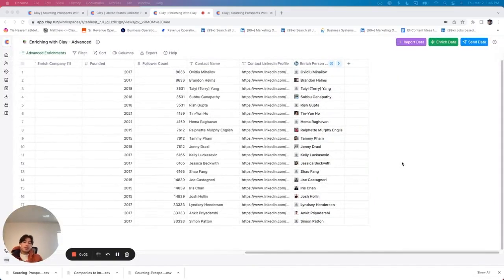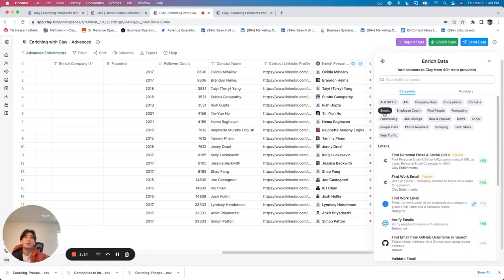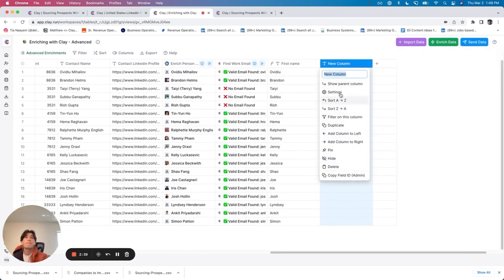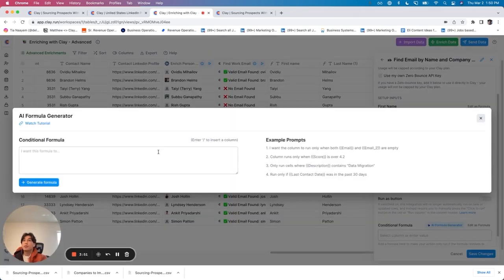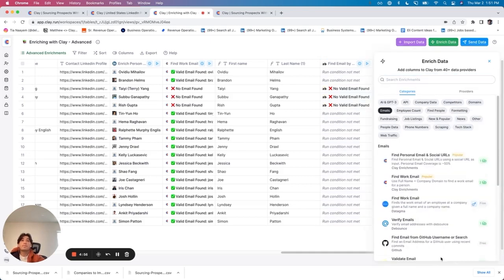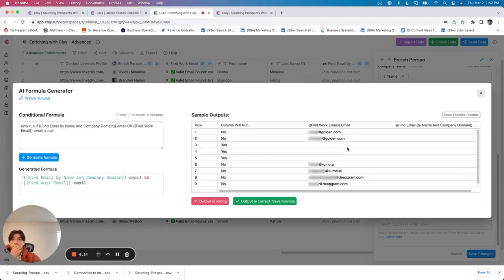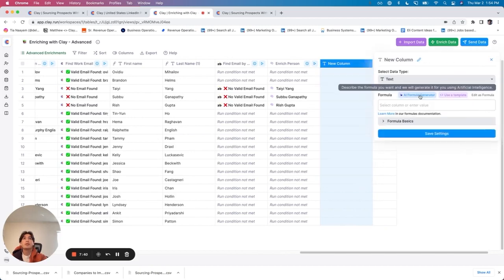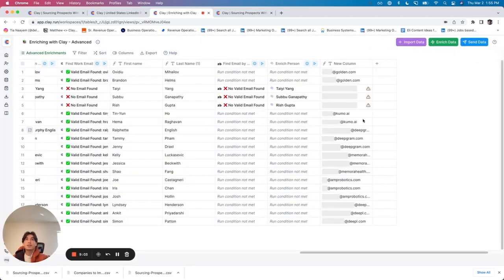Using AI Formulas to Fast-Track Your B2B Sales Process | Clay Prospecting (4/6)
In this video, Matthew introduces the AI Formula Tool in Clay, which uses AI technology to generate formulas for conditional formatting in Clay tables.

Here are the steps to use the AI Formula Tool and some of its use cases:
Step 1: Create a new column in your Clay table.
Step 2: Click the AI Formula Generator in the sidebar of the column settings. A prompt box will appear.
Use cases for the AI Formula Tool:
1. Conditionally run formulas based on prior criteria to save Clay credits.
2. Split up strings of text to contain only the pieces you want.
3. Generate text based on the results of another integration.
4. Use "and" and "or" statements in your conditional formatting.

Matthew also notes that there are many more use cases for the AI Formula Tool that are not covered in the video. With the power of AI, users can simply tell the tool what they want, and it will generate the appropriate formula for them. Happy prospecting!